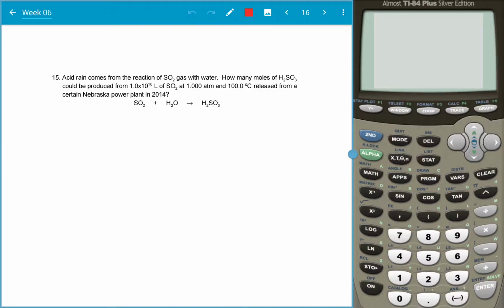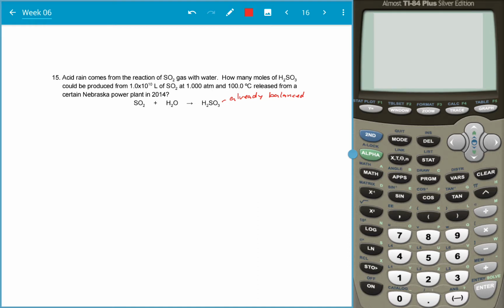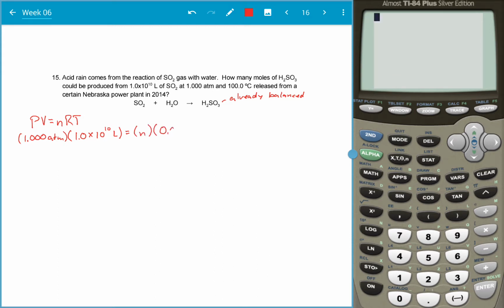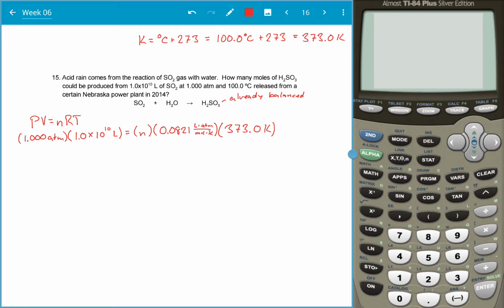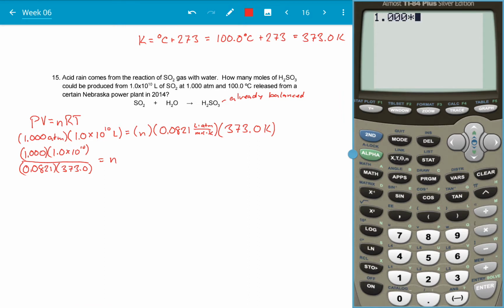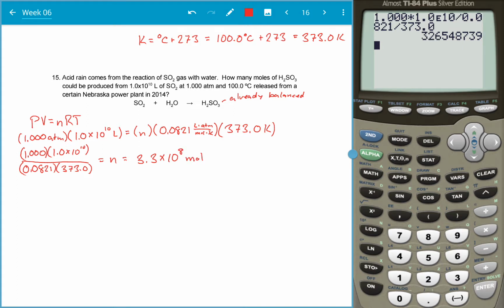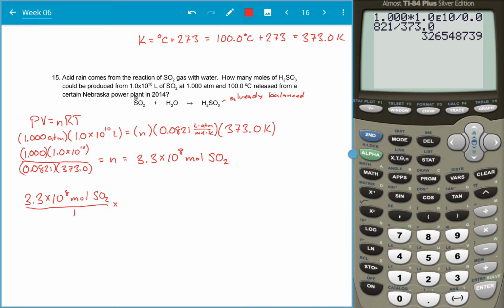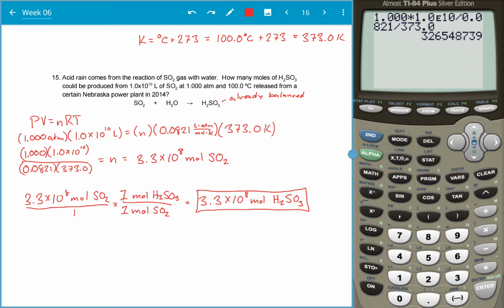CHEM 104 - Week 06 15